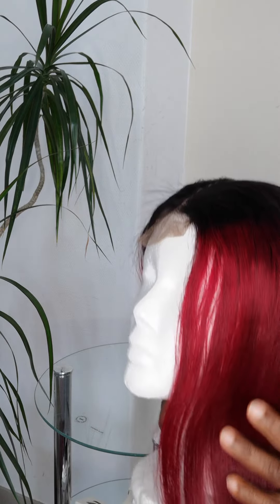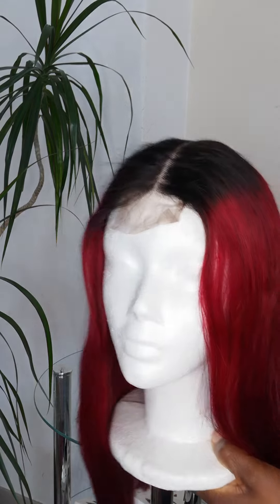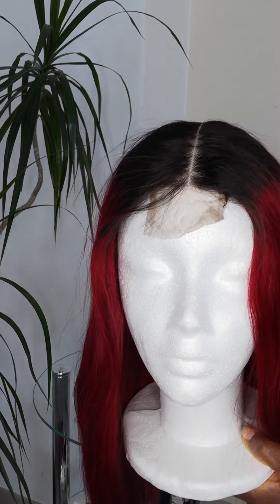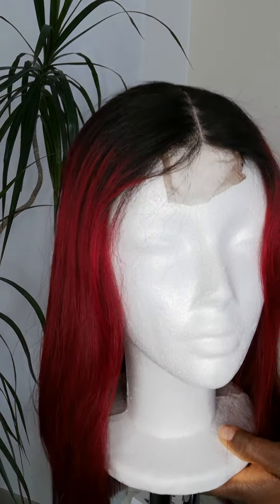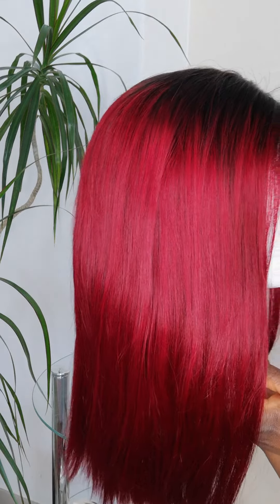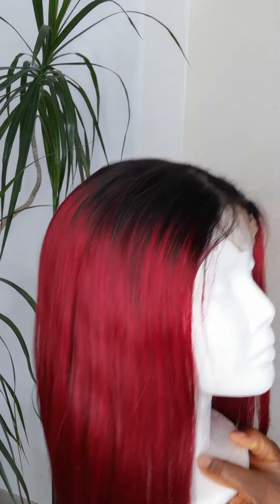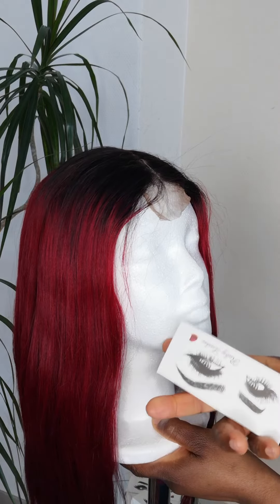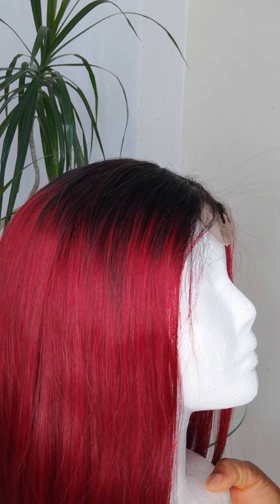OMBRE BOB WIGS BRAZILIIAN STRAIGHT LENGTH 10 - 22 (4X4)Closure 1B27/ 1B30/ 1B99J / Black Available.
OMBRE BOB WIGS BRAZILIIAN STRAIGHT LENGTH 10 - 22
4X4 Closure 1B27/ 1B30/ 1B99J / Black Available. 100% Natural Human Hair Wigs. 180% destiny

12 inches Bob color 1B/99j 2X6
(116,08€)

Description Information
Get Consultant help and Advice
🆔FacebookPage
     Gorgeous MOGIS Global Concepts Ltd
      Gorgeous MOGIS GM

📌BRAZILIIAN |Peruvian Bone Straight Natural Human Hair Wigs 360, 4X4, 13X6, 13X4, Full Lace Frontal Wig 180% Density Pre Plucked With Natural Hairline, Baby Hair
Gorgeous MOGIS PRICE LIST👇🏾

📌AFRO KINKY DEEP CURLY
Kinky Curly Human Hair Wig 4x4/13x4/360/13X6/2X6/Full head, Lace Closure Wig. 100% Natural Human Hair, 180%destiny Brazilian/Peruvian Curly Hair Wigs For Black Women Natural Hairline Curly Long Wig, Length 10 - 30 inches. Natural Colour.

📌VIRGIN HAIR YAKI KINKY STRAIGHT 8 - 32 INCHES. 100% HUMAN HAIR
Kinky Straight Wig Lace Front Human Hair Wigs Brazilian 360 /13X4/13X6/4X4/2X6/ Fill Head Lace Frontal Wig 180% Density.
Yaki Human Hair Wig Gorgeous MOGIS

📌WATER WAVE 8 - 32 INCHES
Brazilian Water Wave Wig Lace Front Human Hair Wigs 2x6/4x4/13x4/13x6 Pre Plucked Natural Color 180% Density 100% Human Hair Lace Front Wig
🔸WATER WAVE MIX  COLOR 1B/27 LENGTH 30 180%DENSITY

📌BODY WAVE Braziliian, Peruvian, Malaysia, Indian Hair, 100%Natural Human Hair WIGS. Lace Closure Wig 180% DENSITY. LENGTH 10-32 INCHES. Remy Lace with Baby Hair
Body Wave 360 Ombre Colored Wig

📍BRAIDS NIJA 4€/3.50€/5€/6.6€/7€
🔺OMBRE BULK BRAIDS 5€
🔺JUBO 2,23/4,23€
🔺XPression 5€

📌CROCHET BOX BRAIDS 14ich /18ich/24ich/22 Strands/
PRICE LIST👇🏾
(1) 4packs/14ichs/15,17/28€
(2) 4packs/18ichs/17/
(3) 4packs/24ichs/18

📌HAIR BONDING GLUE WHITE 30ML/8€

4X4 Closure 1B27/ 1B30/ 1B99J / Black Available. 100% Natural Human Hair Wigs. 180% destiny
(116,08€)

🔸Brown Highlighted Straight/Body Wave  24 inches 13X4 C Part/13X6
(225,64€/240,78€)
5.) Water wave 30 inches 1B/27 (4X4)
268€+10€ post=278€

Thanks

CUSTOMER CARE SUPPORT AND SERVICES👇🏾
Description Information
🆔FacebookPage
      Gorgeous MOGIS GM